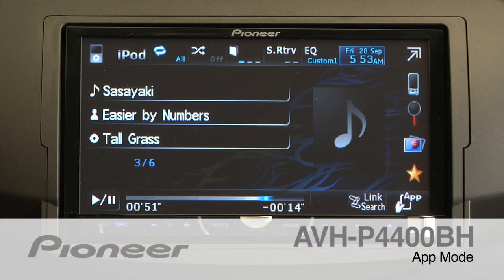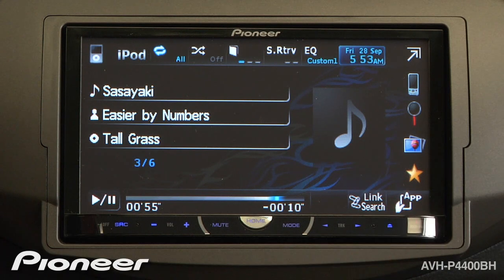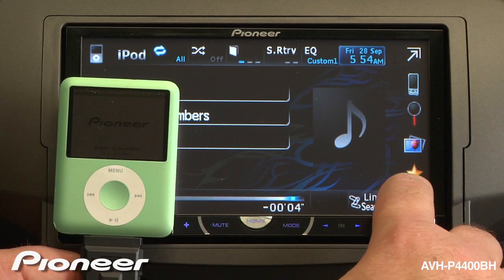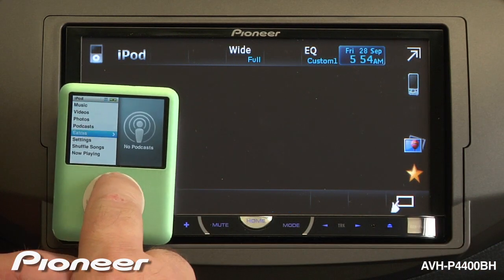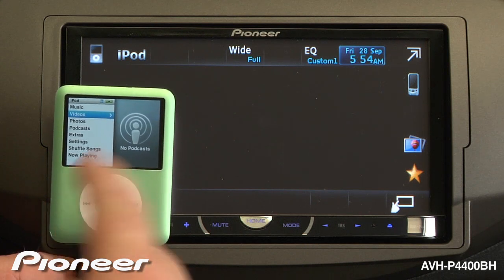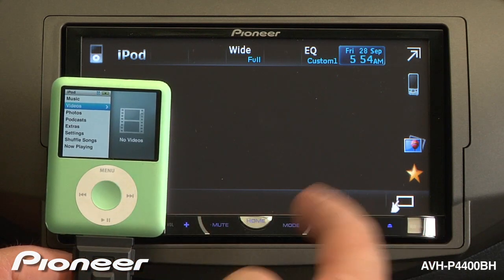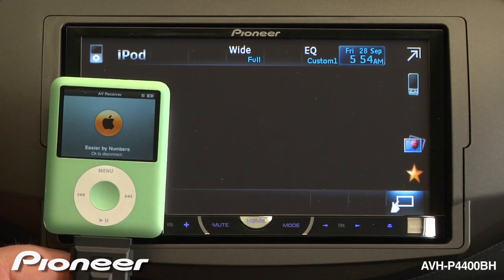How To - AVH-P4400BH - App Mode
Learn how to use App Mode on the AVH-P4400BH in-dash DVD receiver.